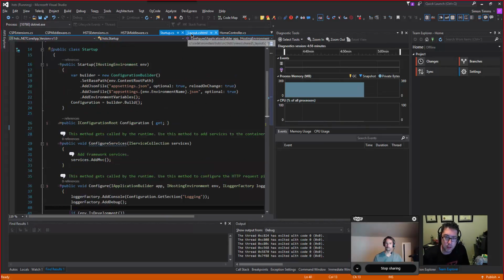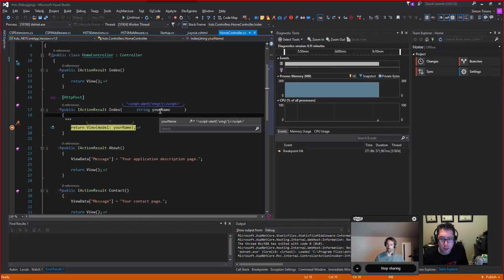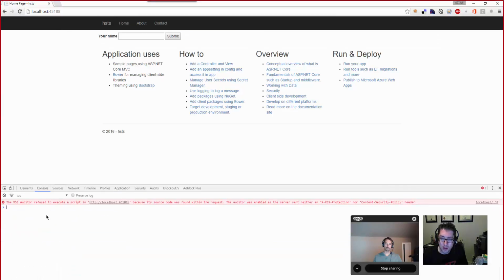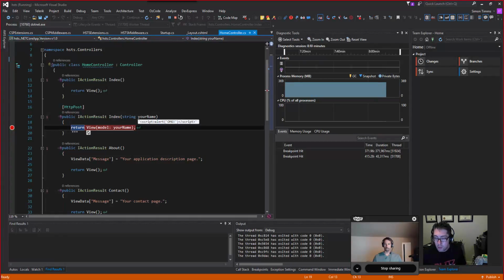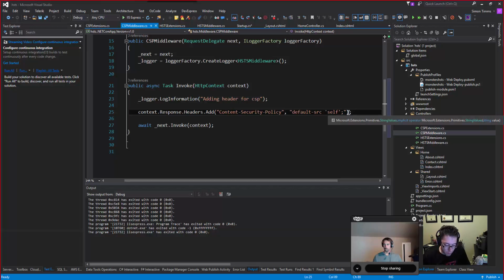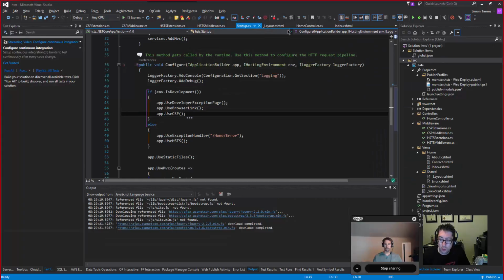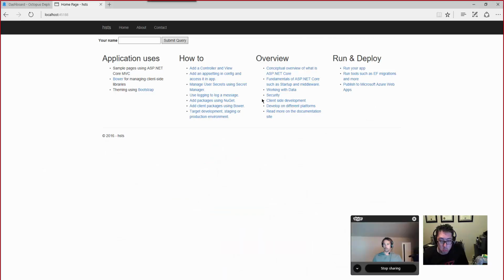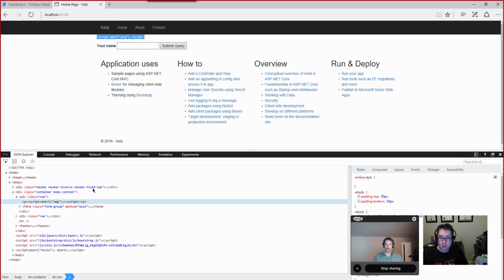ASP.NET Monsters #66: Content Security Policy Headers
Cross site scripting attacks or XSS are still one of the most common ways to attack a website. If you're not properly sanitizing your inputs then you too could be vulnerable. Thank goodness that Content Security Policy headers came along to offer us a powerful tool to avoid falling pray to these attacks. Resources CSP header generator Follow @aspnetmonsters